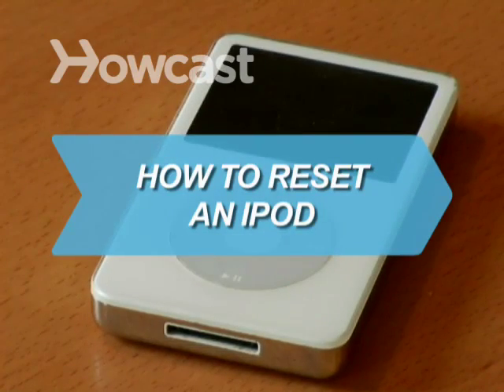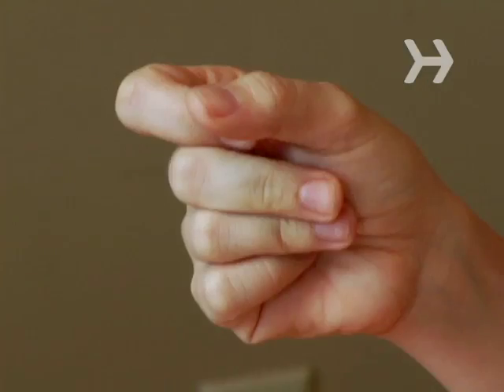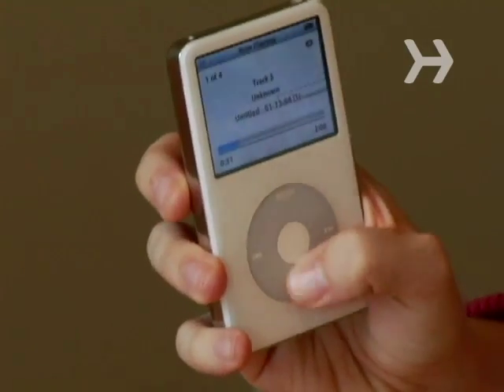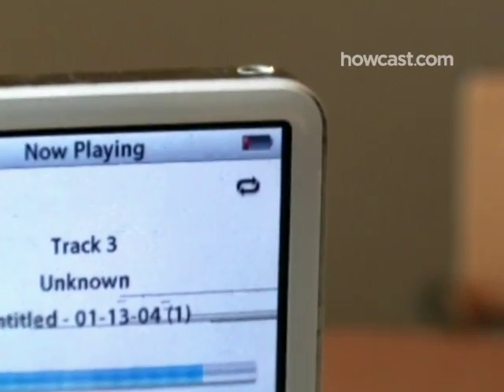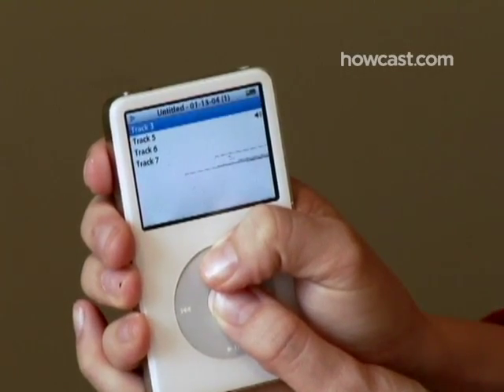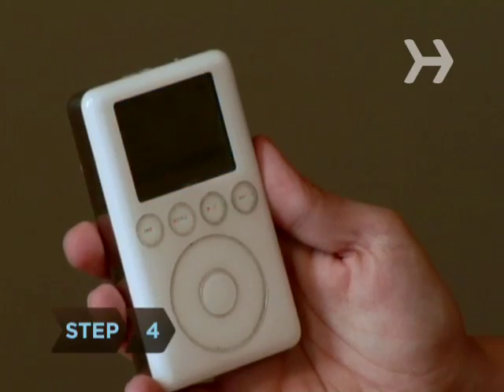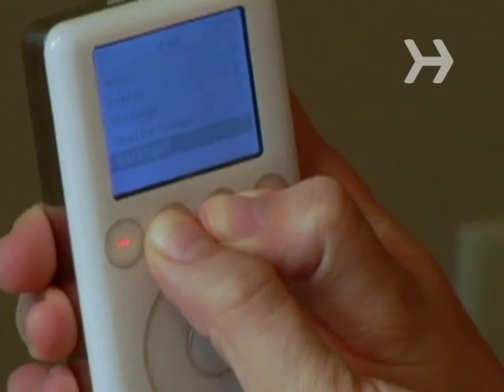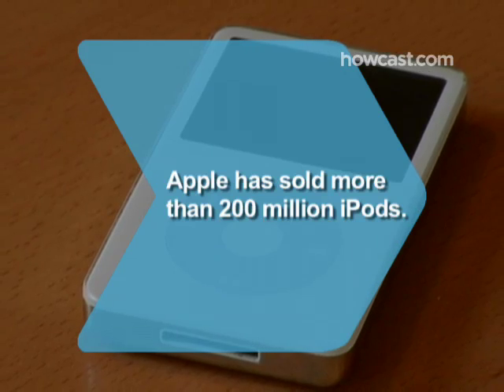How to Reset an iPod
Electronic devices always seem to freeze or crash at the worst times, and the iPod is no exception. Put your fears to rest — resetting an iPod is a snap.

Step 1: Make sure your iPod is frozen
Make sure your iPod is really frozen. Check to see if the hold switch is locked or the music is paused.

Step 2: Try recharging the iPod
Recharge your iPod by plugging it into a wall outlet using a power adapter, or connect it to your computer. Sometimes an iPod appears to freeze when the battery is low.

Step 3: Reset an iPod with a click wheel
Reset an iPod with a click wheel by sliding the Hold switch between on and off. Then, hold down the Menu button and the center button at the same time for several seconds, and wait for the Apple logo to pop up.

Tip
It may take a couple of tries before your iPod resets.

Step 4: Reset an iPod with a scroll wheel
Reset an iPod with a scroll wheel by toggling the Hold switch between on and off. With your thumb, hold down the Menu button and the Play-Pause button at the same time and wait for the Apple logo to pop up.

Did you know? Apple has sold more than 200 million iPods since their debut in 2001. That’s enough for 2 of every 3 Americans.